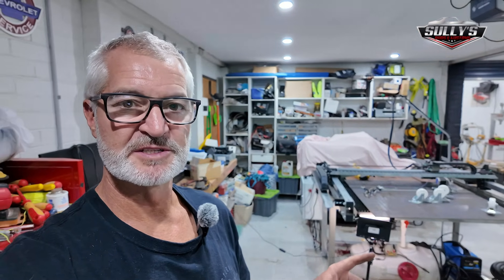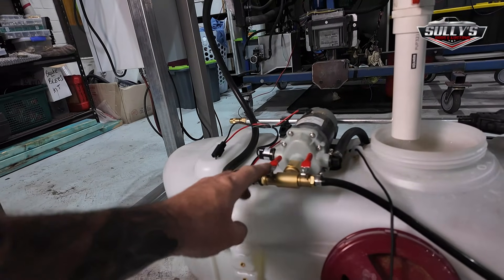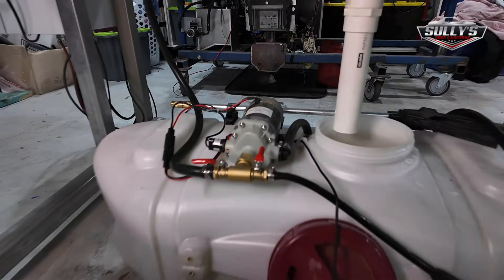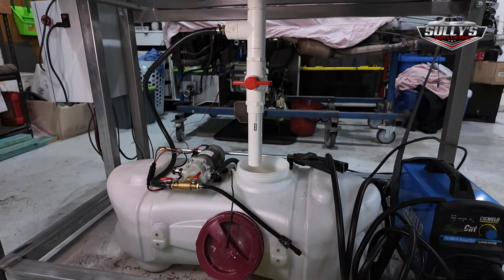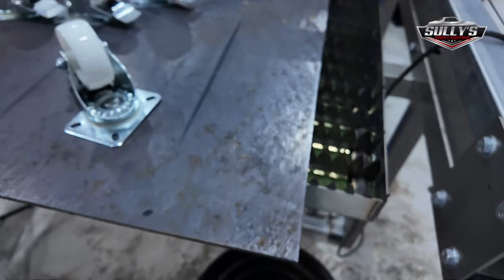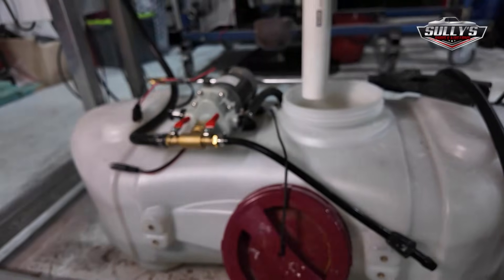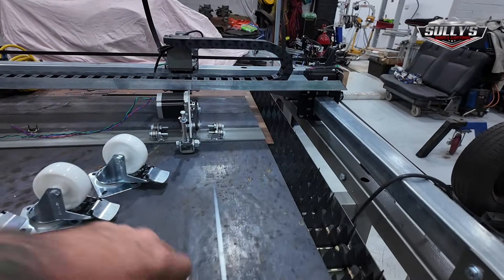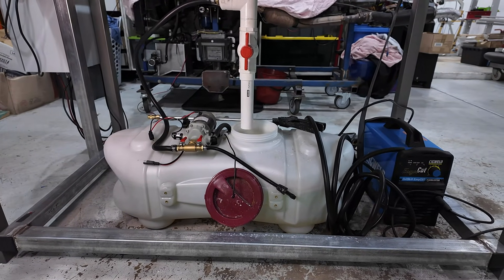DIY XL Plasma Cutter Build part 5 (coolant tank)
Many of you have asked me about it, so here it is.
This is how I fill and drain my DIY XL Plasma Cutter Table water pan.

When I designed my pan to suit my table size 1500mm x1500mm (or 59"x59" in old school measurements) I added a brass (Chrome plated) bathroom vanity drain plug.
I purchased a few 35mm PVC pressure pipe fittings and PVC pipe and ran the pipe down to the tank below. There is a T piece in the pipework which I drilled and tapped a thread for the pump connection point. Also installed a Drain valve below the fill point so it can be turned off and the pan filled.

The Tank (Purchased from Amazon) is for an ATV pesticide sprayer. It has a small 12v pump built into the tank. It's a 12v pump so it can run off the ATV's 12v battery. I connect mine to my Engine Run Stand 12V starter battery.
I'll install a 12v transformer/converter to my plasma electronics box at a later date to keep it all as part of the Plasma Build system.

Why install the tank and not just leave the coolant in the pan I hear you ask? Because after a few cuts the water/coolant gets really dirty and the swarf/dross/slag that the cutter leaves in the pan starts to corrode and dis-colour and even starts smelling. The tank has a strainer on the top so any of the slag and crap gets caught before entering the tank. I can remove the strainer easily and clean it, so the liquid stays a lot cleaner for longer and I don't want a dirty smelly tank in my shop. Plus I like improving other peoples great ideas to make them better.
It's only a short video as there wasn't much more to show.

 Sully